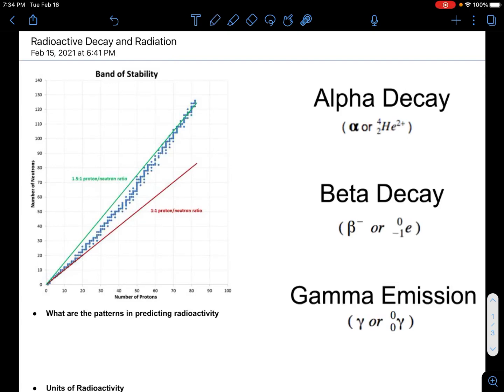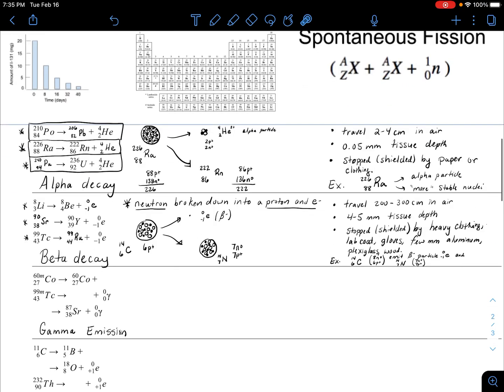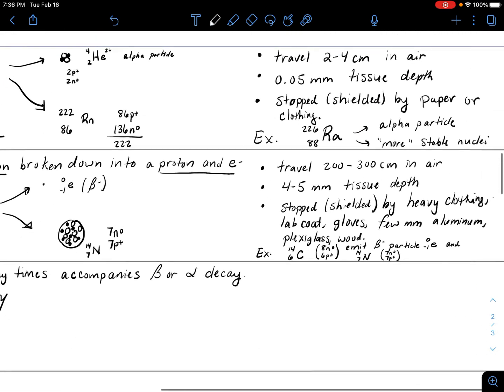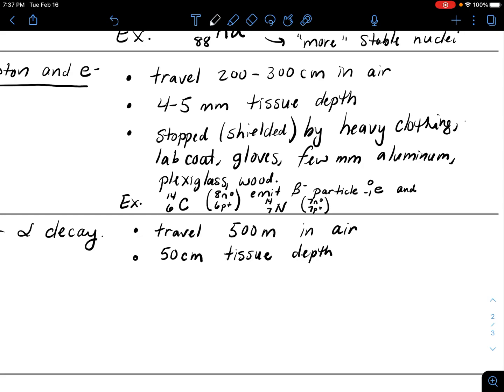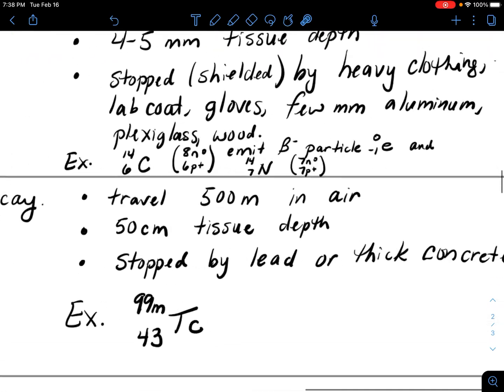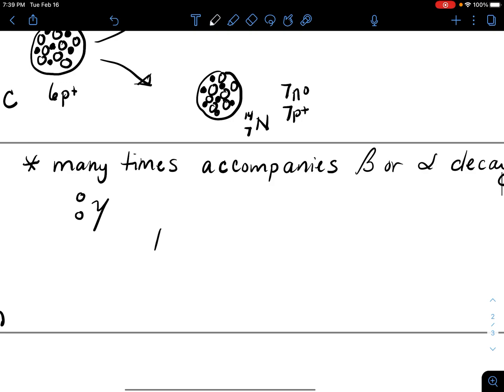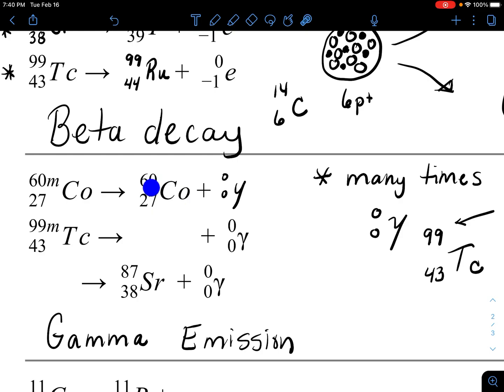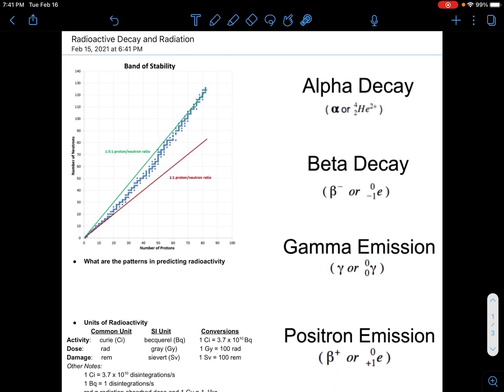Gamma Emission and Gamma Radiation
Learn what gamma radiation is, what are the properties of gamma radiation, and how to write a gamma emission nuclear reaction. Make a Copy, Print double sided and Fold down the middle!